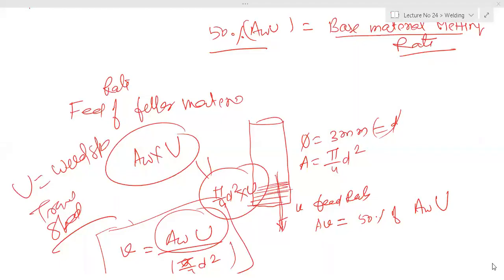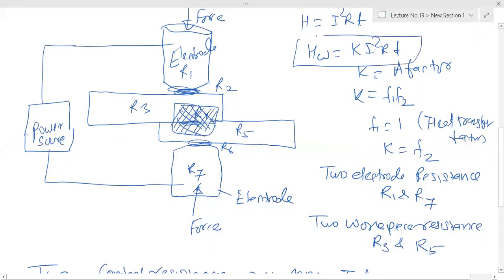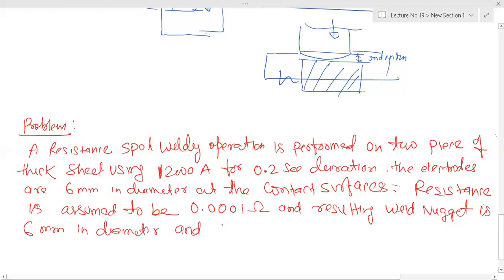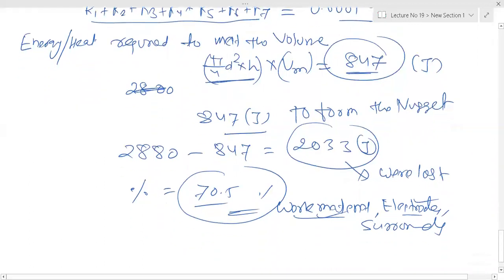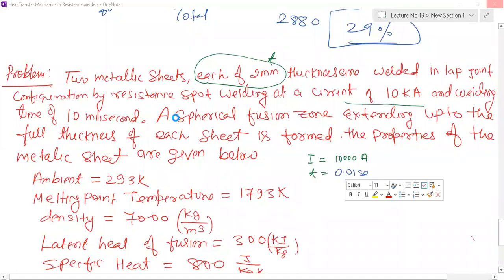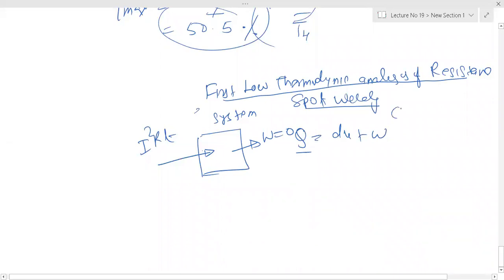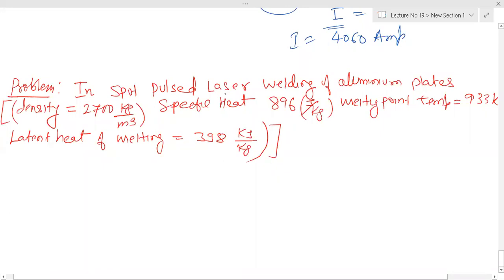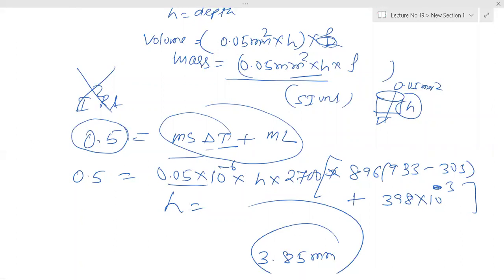LIVE Lecture No 25 Physics of Welding 2